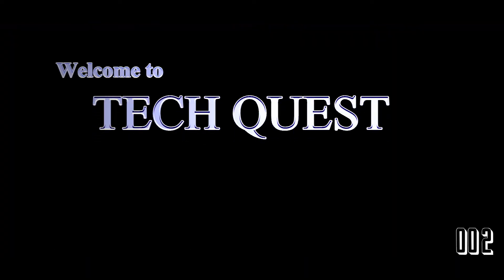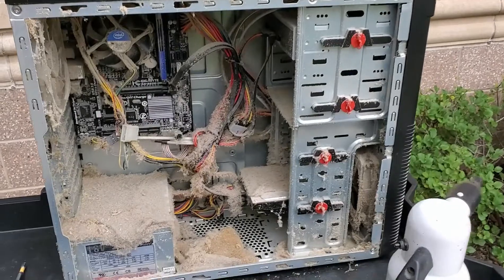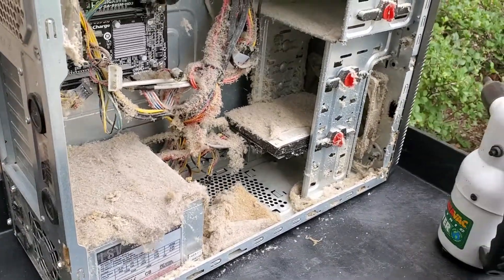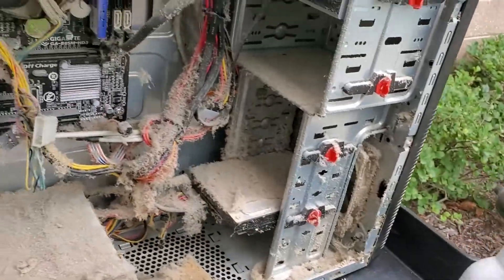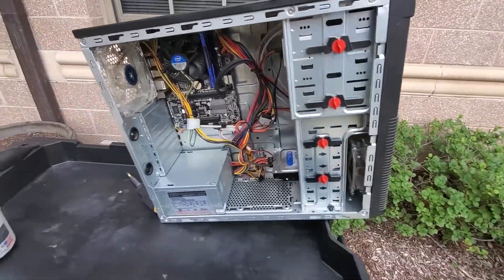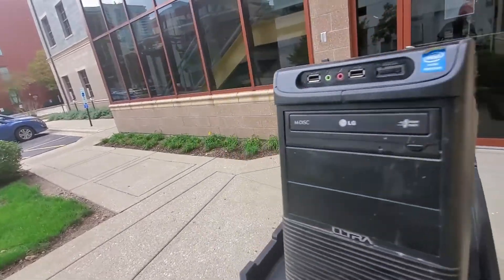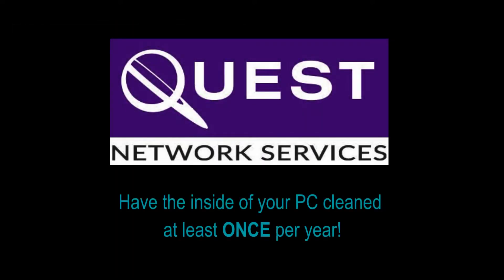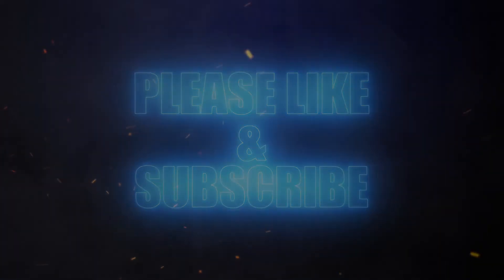Cleaning out a Dirty Desktop Computer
We explore how to clean your pc from dust without compressed air.
A client dropped off this desktop we built for them many years ago and were astonished as to how much dust and dirt built up over the years. We honestly believe the inside had never been cleaned since we built it back in 2014.
Take a look how we cleaned and removed the dirt from inside this computer.